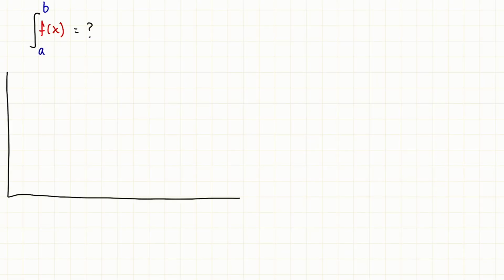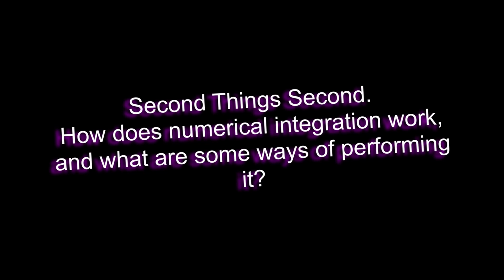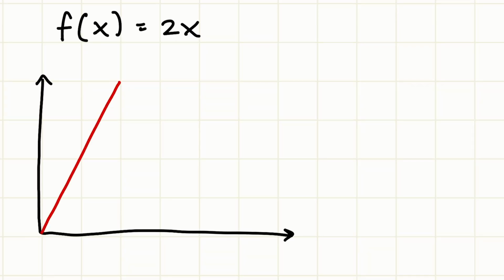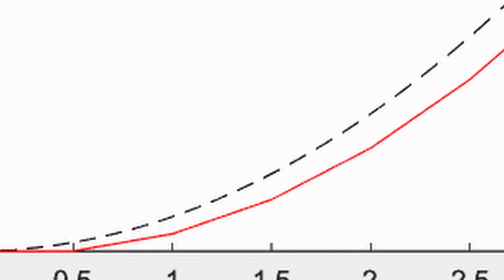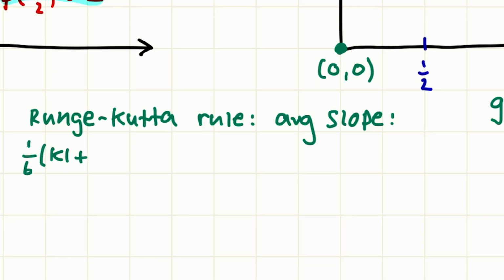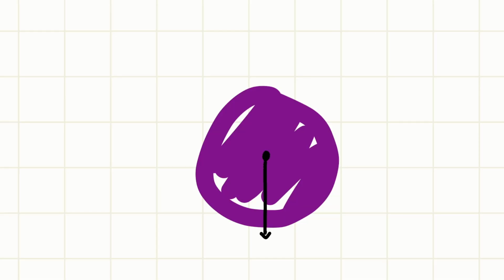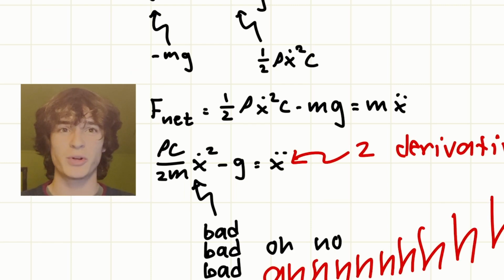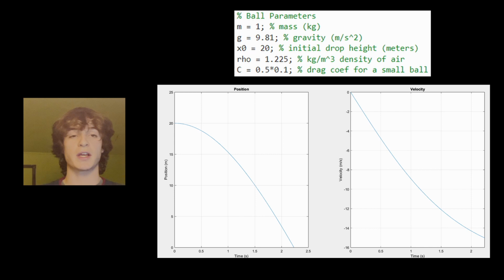Numerical Integration: The Backbone of Modern Engineering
As promised... here's the code (all MATLAB)

Numerical integration demos:

% Define parameters
dt = 0.5;
steps = 10;

% Define integrand and solution
syms x
intg = 2*x;
soln = x^2;

%% Euler method of numerical integration
y0 = 0;
euler_x = linspace(0,dt*(steps-1),steps);
euler_y = zeros(1,steps);
euler_y(1) = y0;

% plot actual answer
fplot(soln,[euler_x(1),euler_x(end)],"k--")
hold on
title("Comparison of Numerical Methods")
% plot euler answer
for i = 1:steps-1
    cur_x = euler_x(i);
    cur_slope = subs(intg,cur_x);
    euler_y(i+1) = euler_y(i) + dt * cur_slope;
    plot([euler_x(i),euler_x(i+1)],[euler_y(i),euler_y(i+1)],"r-")
end

%% Runge-Kutta method of numerical integration
rk_x = linspace(0,dt*(steps-1),steps);
rk_y = zeros(1,steps);
rk_y(1) = y0;

% plot RK answer
for i = 1:steps-1
    cur_x = rk_x(i);
    k1 = subs(intg,cur_x);
    k2 = subs(intg,cur_x + dt/2);
    k3 = k2;
    k4 = subs(intg,cur_x + dt);

    cur_slope = 1/6*(k1+2*k2+2*k3+k4);
    rk_y(i+1) = rk_y(i) + cur_slope * dt;

    plot([rk_x(i),rk_x(i+1)],[rk_y(i),rk_y(i+1)],"b-")
end

Ball Drop Demo:

% Ball Parameters
m = 1; % mass (kg)
g = 9.81; % gravity (m/s^2)
x0 = 20; % initial drop height (meters)
rho = 1.225; % kg/m^3 density of air
C = 0.5*0.1; % drag coef for a small ball

% Sim Ball Drop
tvec = linspace(0,5,1000);
IC = [x0,0];
op = odeset('abstol',1e-6,'reltol',1e-6); % propegation options
[tn,xn] = ode45(@(tn, state) ball_dynamics_model(g,C,rho,m,state), tvec, IC, op);

% Plot ball stuff
subplot(1,2,1)
plot(tn,xn(:,1));
title("Position")
xlabel("Time (s)")
ylabel("Position (m)")
grid on
ylim([0,25])
subplot(1,2,2)
plot(tn,xn(:,2));
title("Velocity")
xlabel("Time (s)")
ylabel("Velocity (m/s)")
grid on
xlim([0,2.22])

% Dynamics Model
function [dstate] = ball_dynamics_model(g,C,rho,m,state)

a1 = state(1); % position
a2 = state(2); % velocity

da1 = a2;
da2 = (rho*C)/(2*m)*a2^2-g;

dstate = [da1;da2];

end